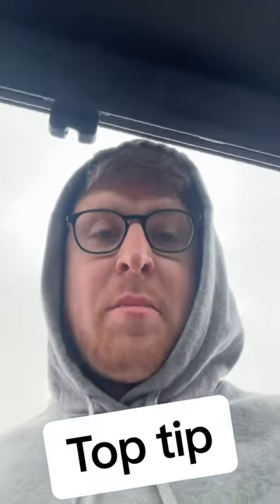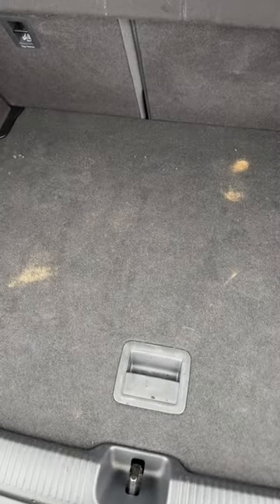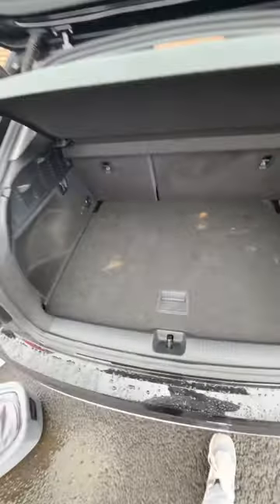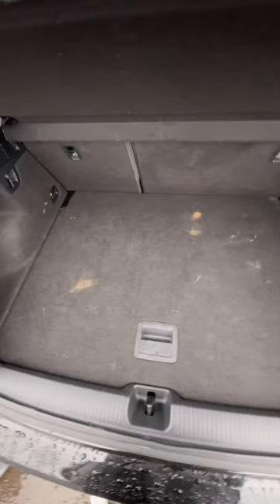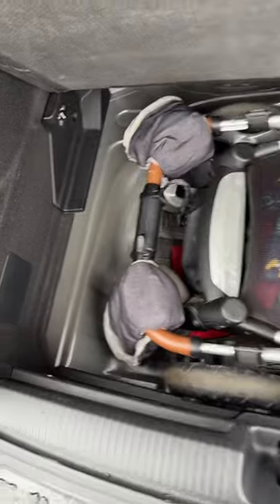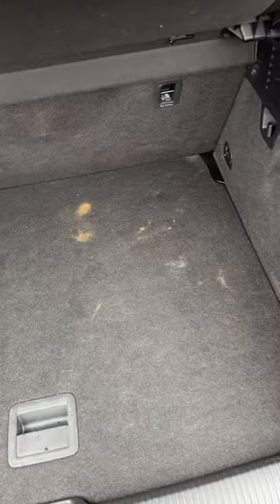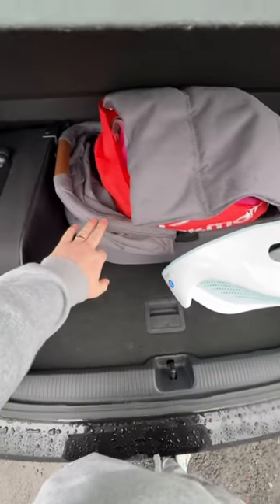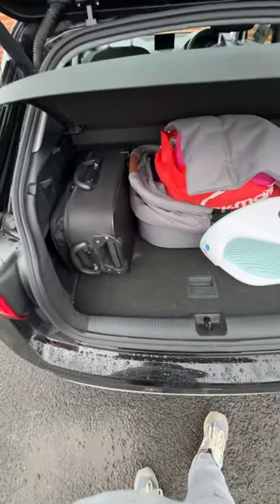Top tip if your tight for space going away with children!